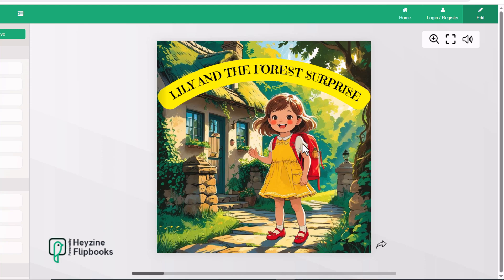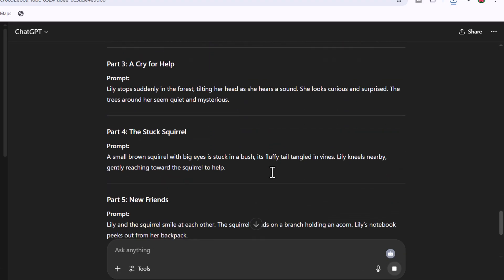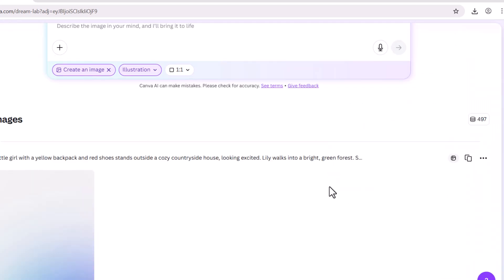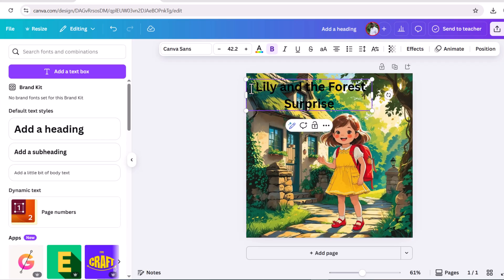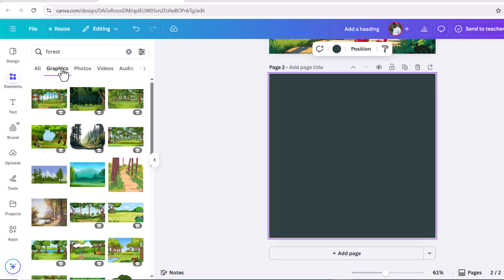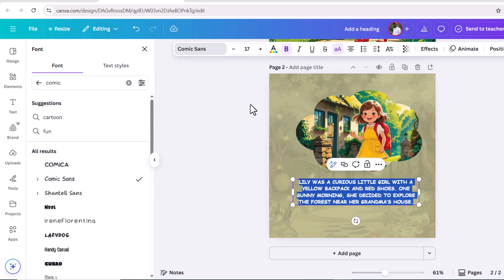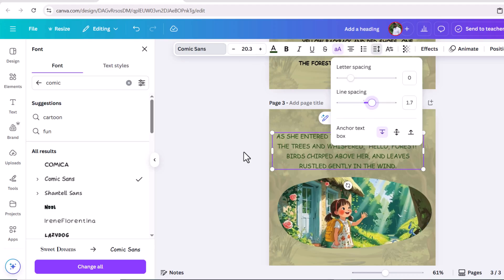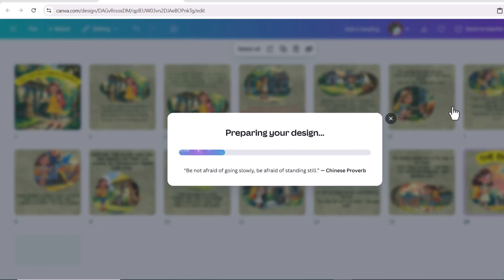How to Create Kids' Storybook Perfect for KDP Etsy Canva | Chat GPT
How to Make a Children's Storybook | Ideal for KDP & Etsy | Canva & ChatGPT

In this tutorial, I will show you how to create a children's storybook from beginning to end — perfect for KDP and Etsy! By utilizing Canva and ChatGPT, you will discover how to come up with imaginative story ideas, design stunning pages, and ready your book for publication on platforms like Amazon KDP and Etsy.
Whether you’re a hopeful author, educator, or creative entrepreneur, this comprehensive guide will assist you in:
1. Utilizing ChatGPT to produce captivating children's stories
2. Structuring your storybook for KDP and Etsy
3. Beginning to sell your children's books online with assurance!